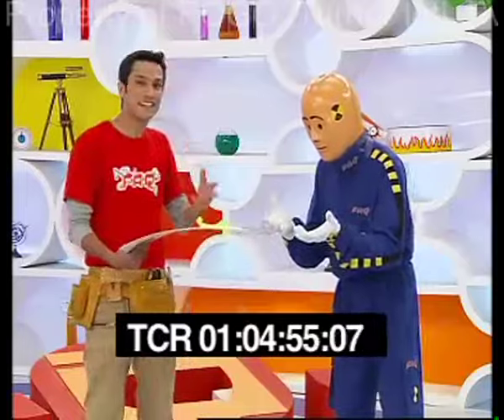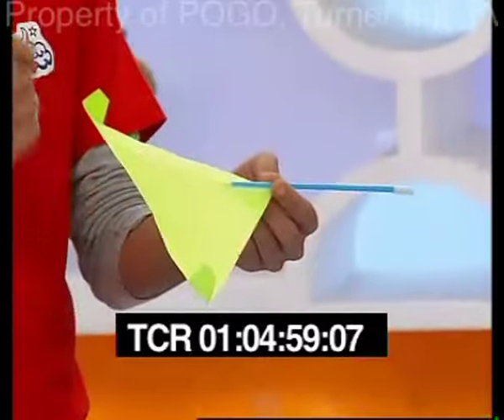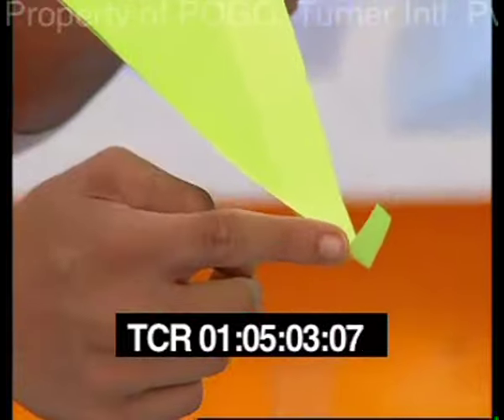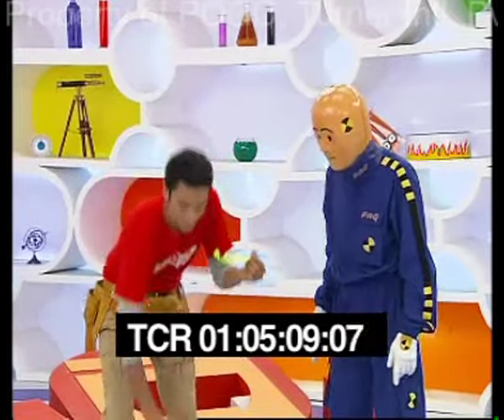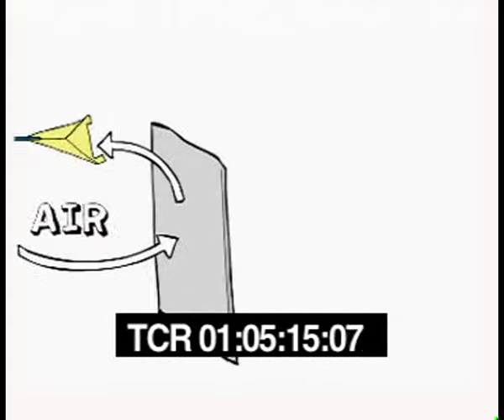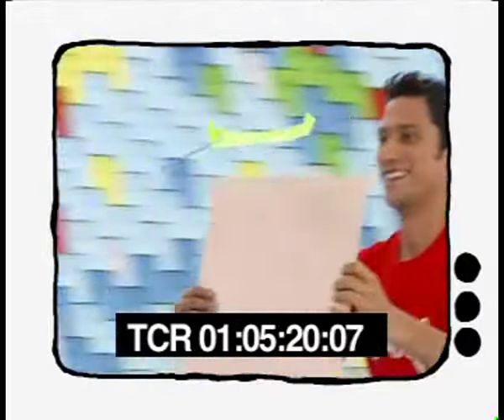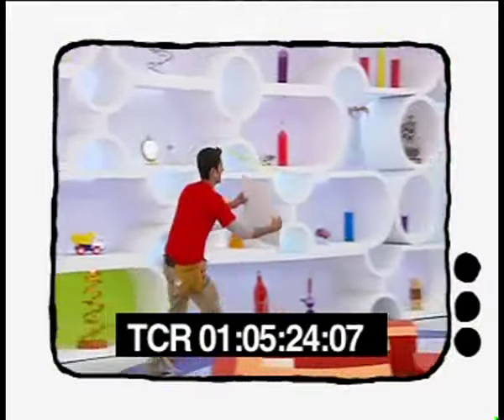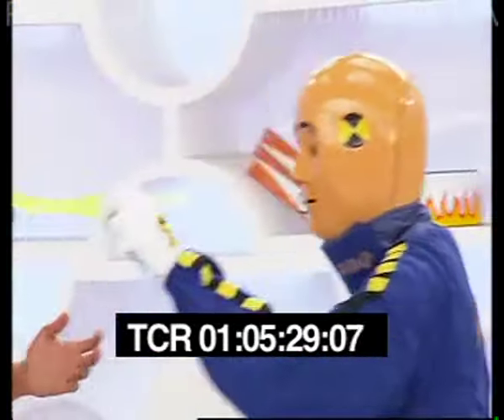Walk along Glider?!? FAQ Pogo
Extract from the science show FAQ on Pogo TV.

First built in FAQ, Pogo 2008